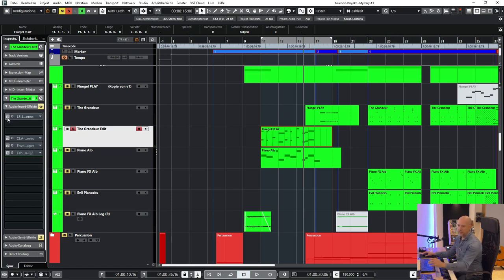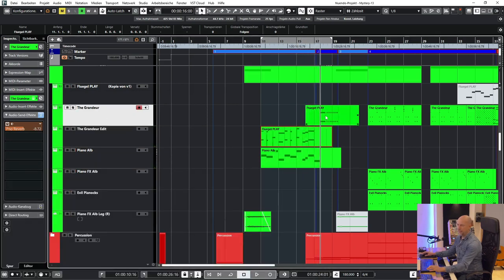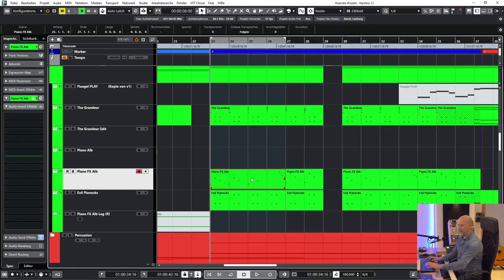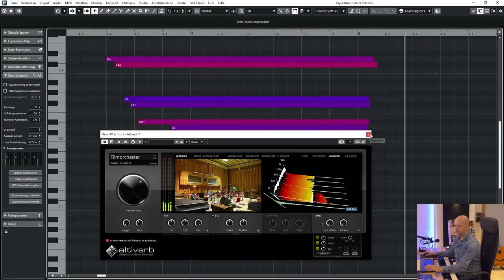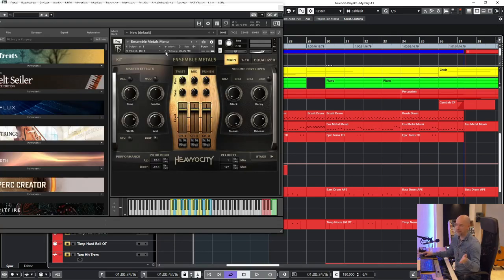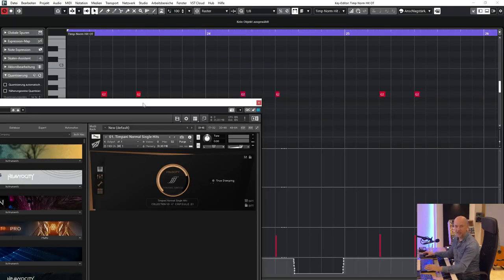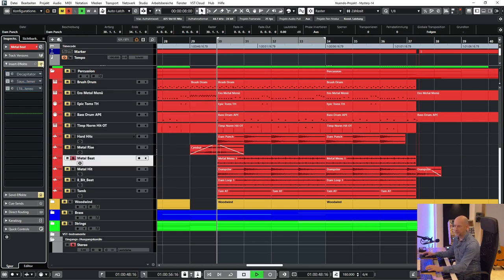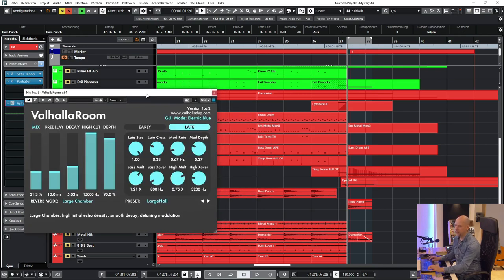Dark Mystery Trailer - Piano & Percussion (2)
I composed the music for a mystery trailer. Why does the piano need several tracks, what do the percussions do and which beats make it mystical? And you can even buy the complete Cubase project.

00:00 Track
01:10 Piano stem
02:03 Piano effect
02:14 Bass Layer
05:19 Tremolo
05:27 Main part
05:39 Rhythm & time signature
06:30 Tension notes
07:30 Cluster piano
08:11 Evil Pianocks
08:45 Percussions
08:46 Celesta
09:05 Altiverb
09:28 Percussion stem
10:09 Bass drums & Timpani
10:54 Big hit
10:58 Mainpart 1
11:14 Snare
11:46 Ensemble Metals (Heavyocity)
12:17 Layer Piano & Percussion
12:51 Epic Toms
13:13 Bass Drum APE
14:03 Timpani (Orchestral Tools)
14:22 Fills
14:58 More percussions
15:16 Hard hits
15:25 Metal beat mixing
16:43 Metal hits
17:00 8-bit beat
17:26 All percussions
17:45 Punch hit (mixing)
18:45 Cymbal
19:16 Outro